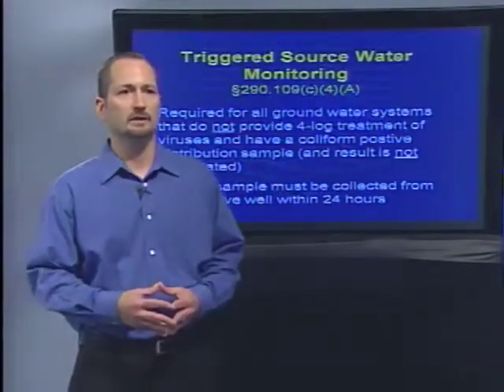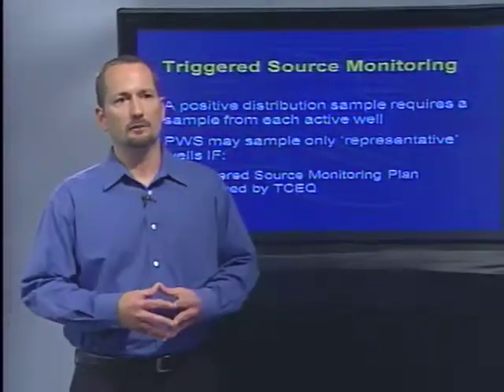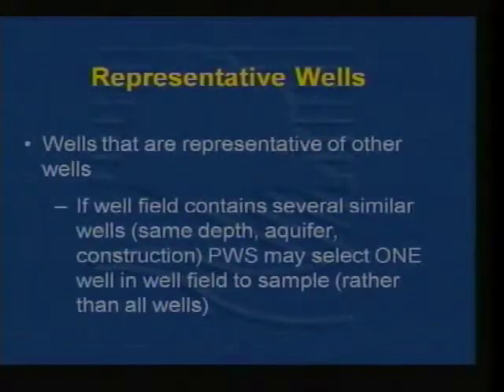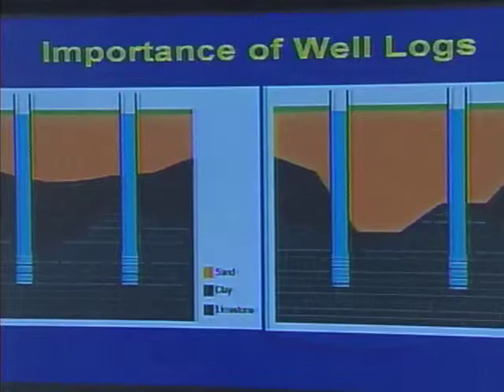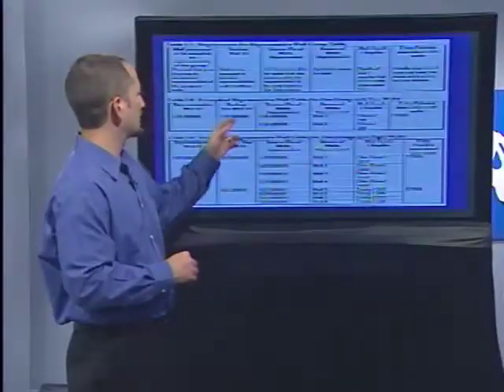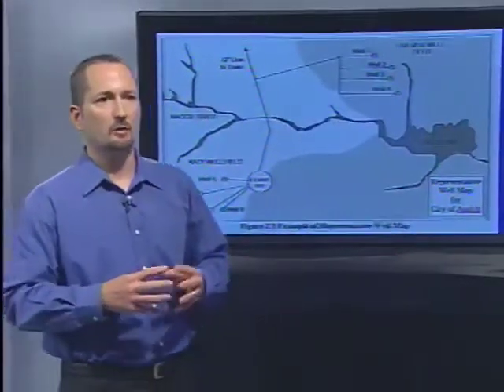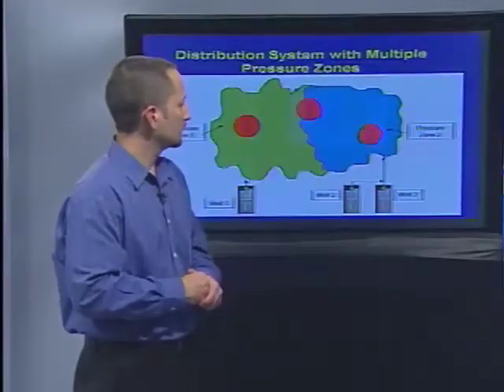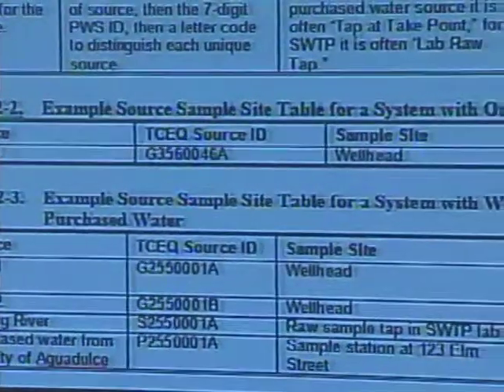5. Triggered Source Monitoring 1 of 2- Matt Court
Applicability; Triggered Source Monitoring Plan; Timeframe; Notification Requirements; Reporting Requirements